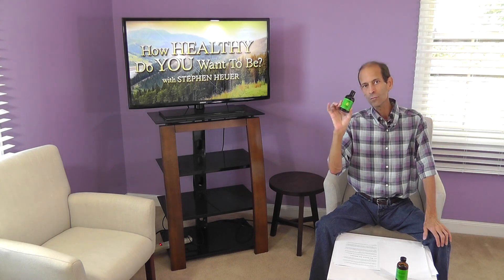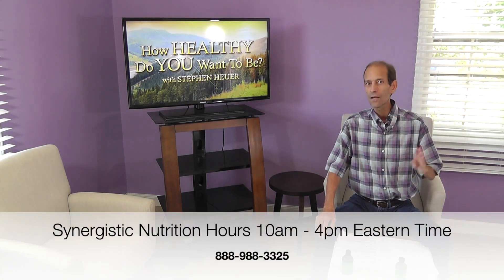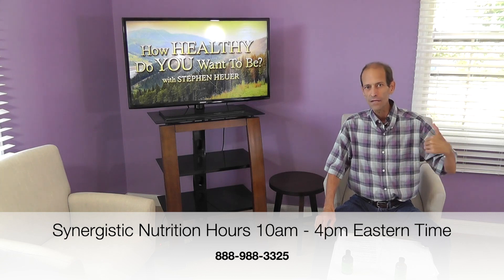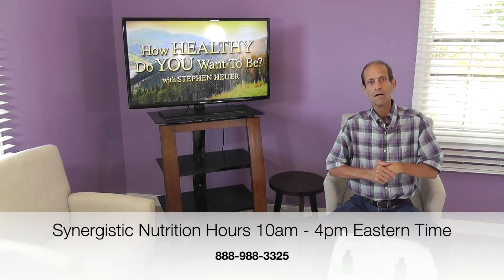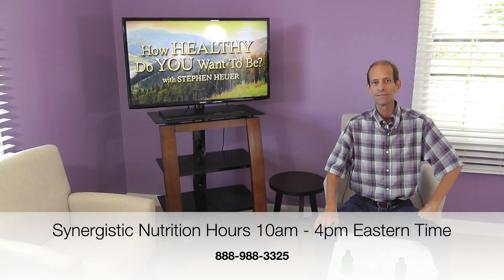carbon 60 12 potential benefits to human health